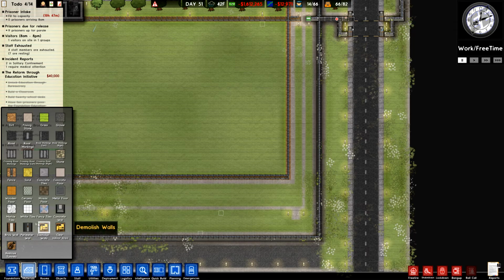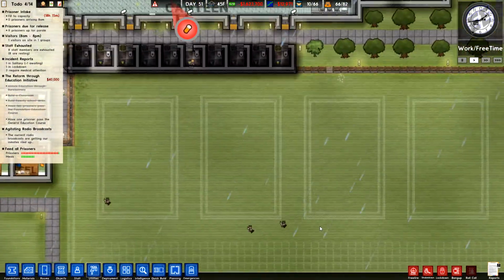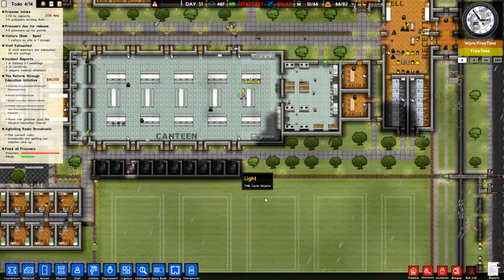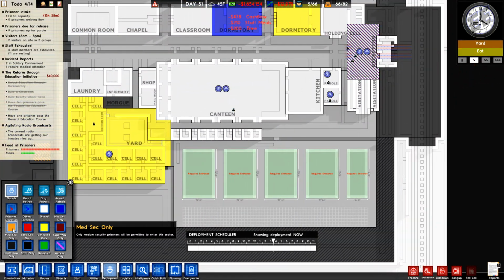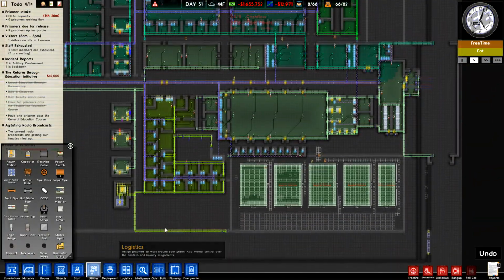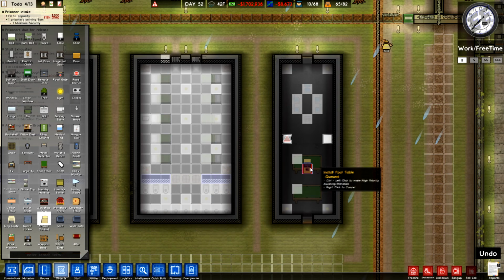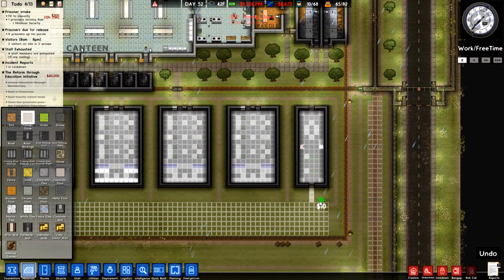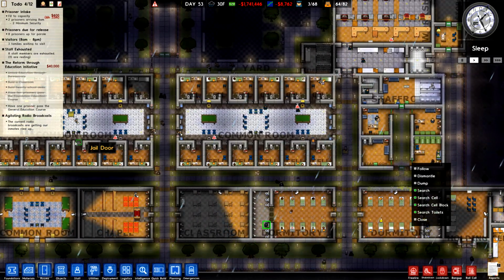Prison Architect with Mods S6 Ep14 ~ Medium Security Housing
Today I Play Prison Architect with Mods. We build the new Medium Security dorms as we wind down the series before it ends.

About the Game: Build and manage a Maximum Security Prison. As the sun casts it’s early morning rays on a beautiful patch of countryside the clock starts ticking. You’ve got to crack on and build a holding cell to detain the job­ lot of maximum security prisoners that are trundling to your future prison on their bus. As your workmen lay the last brick you don’t have a moment to let them rest as they need to get started on the first proper cell block so you can make room for the next prisoner intake. Once they’ve all got a place to lay their weary heads the fun can really start.